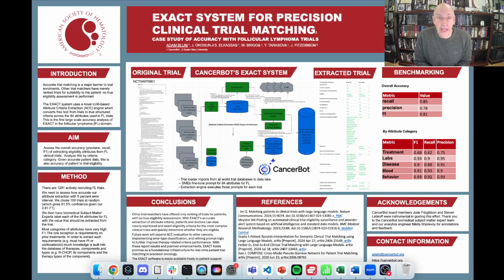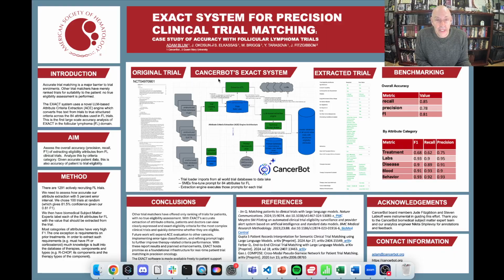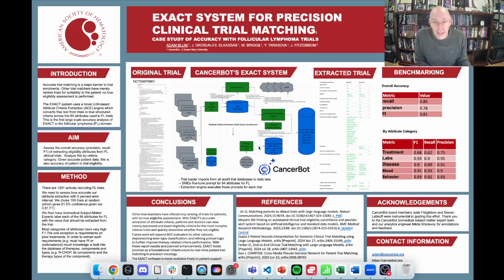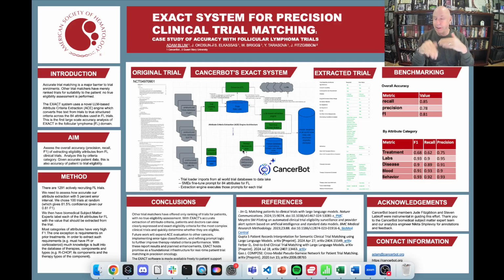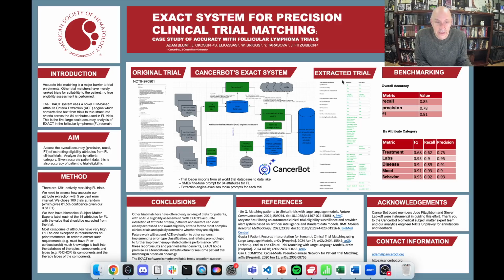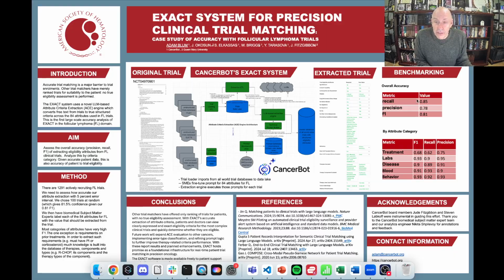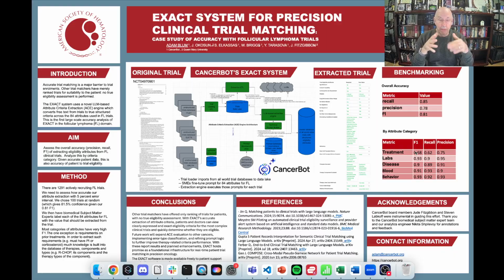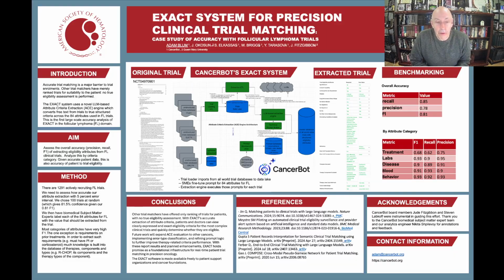ASH 2025 Presentation: The EXACT System for Precision Clinical Trial Matching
Case study of accuracy with follicular lymphoma trials.